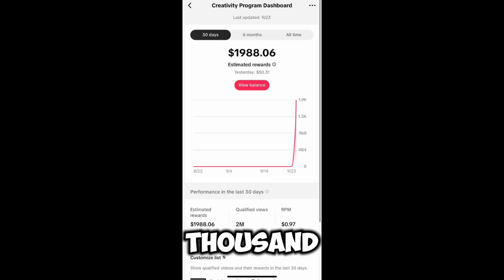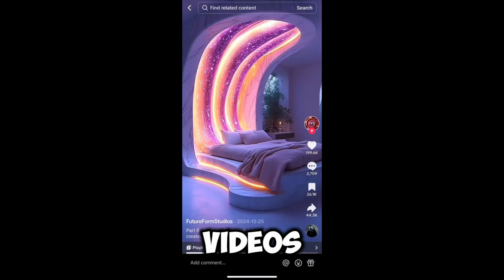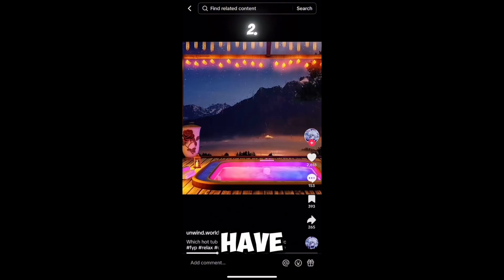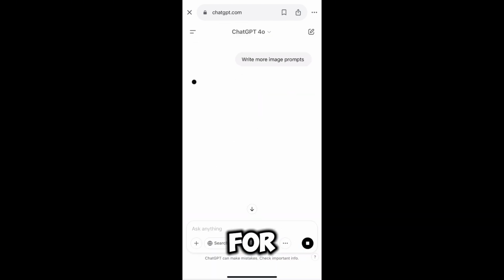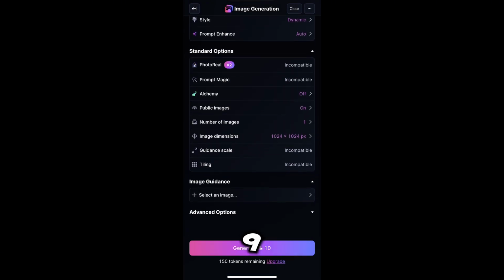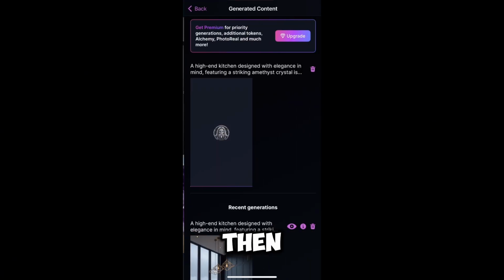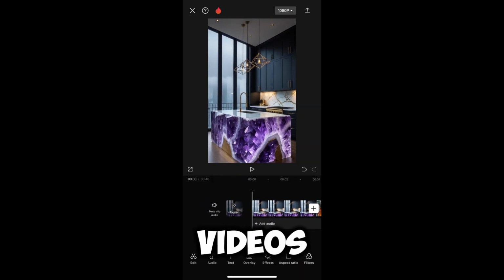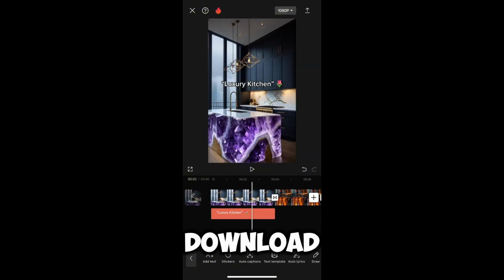TRY THIS VIRAL NICHE | YouTube Shorts & TikTok Rewards Program (SHORT COURSE)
TRY THIS VIRAL NICHE | YouTube Shorts & TikTok Rewards Program Beta

In this video, we’ll be talking about how to create viral videos in the luxury house niche for YouTube & TikTok.

This video talks about: tiktok rewards program, TikTok creativity program beta, how to make money in tiktok, how to make viral faceless videos, YouTube shorts, how to make money on YouTube, how to make videos for the tiktok creativity program, how to make videos without showing your face, faceless TikTok videos, how to make money on tiktok without showing your face, TikTok creativity beta, TikTok program, make money online, how to make money online, how to make videos for TikTok creativity beta program, how to make faceless videos for tiktok creativity program beta.